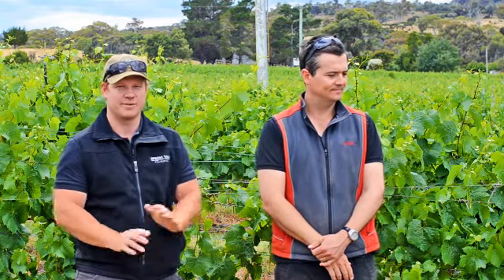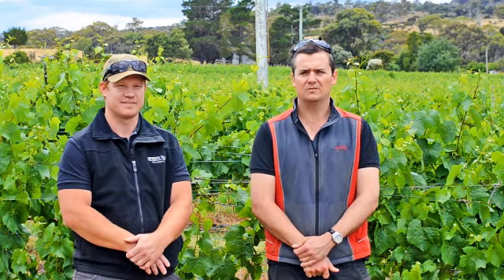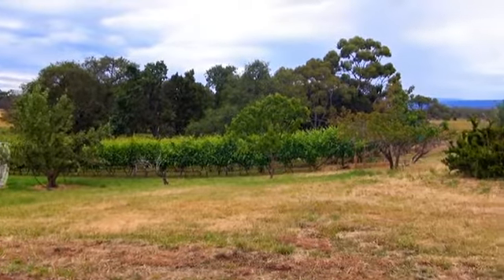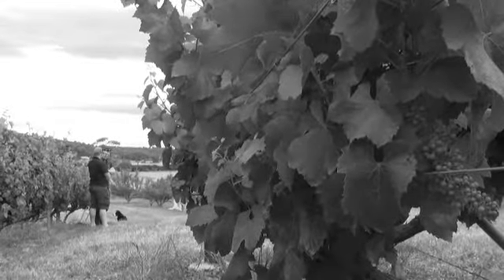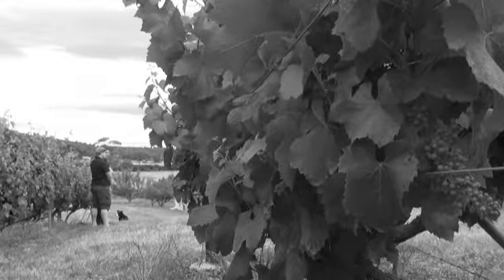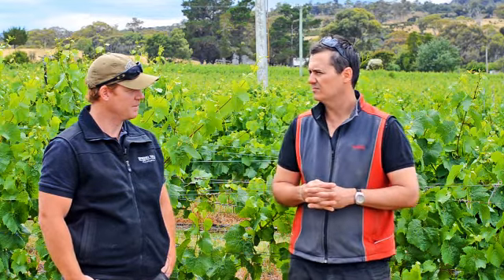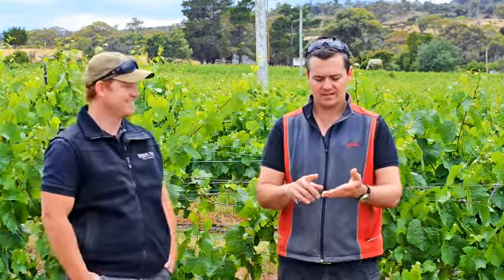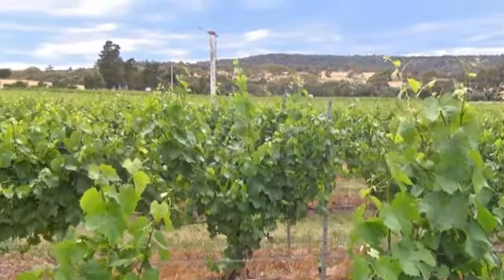Spring Vale 2010 "Salute" Sparkling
Latest release sparkling from Spring Vale. Hear all about it!